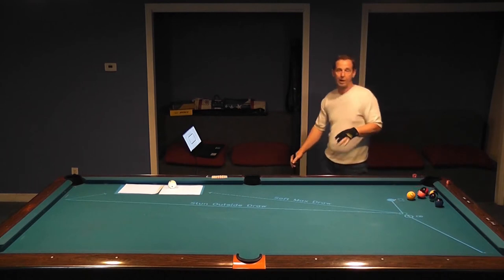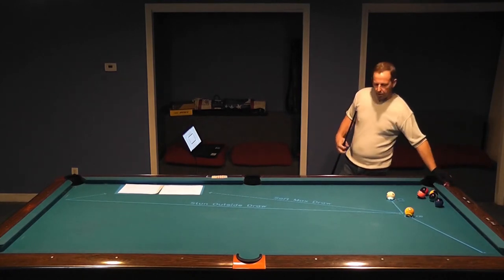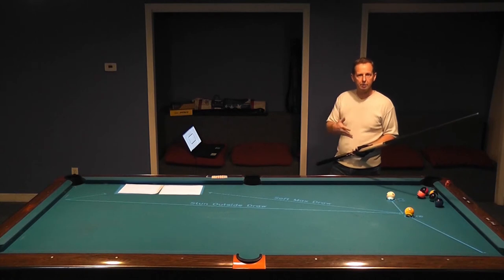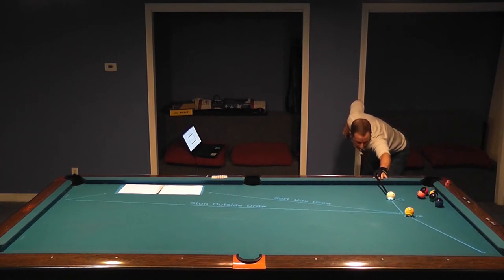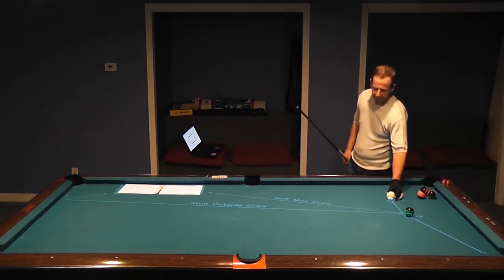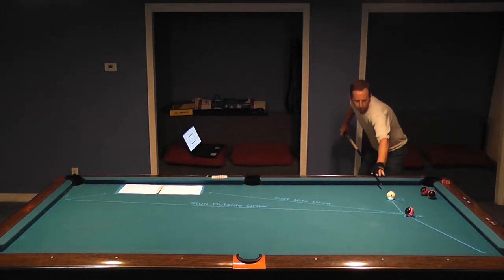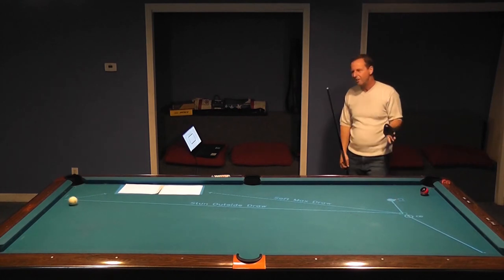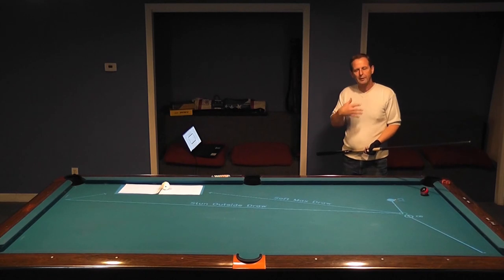Shot #4 Tucker Test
Tucker Test has 100 offensive shots and 20 defensive shots. by itself and is also included as part of
Digital course includes instant access to;
Aiming Workout & Book
Guaranteed Improvement Video & Book
World famous Racking Secrets Video
Racking Secrets II with updates & Breaking Techniques
Rail Workout Video Tucker Test Videos & Book 120 Shots all explained in detail
 Over 24hrs of detailed video instruction.